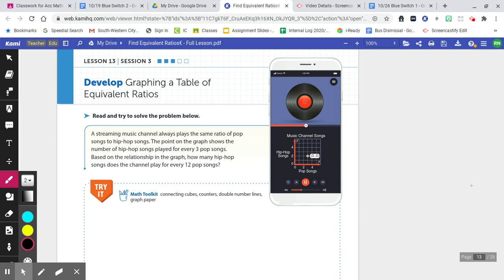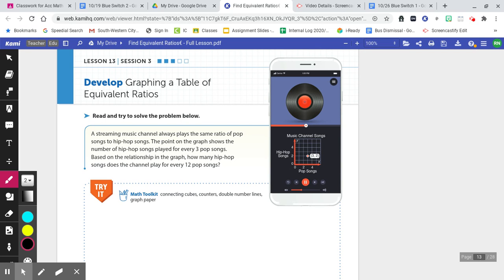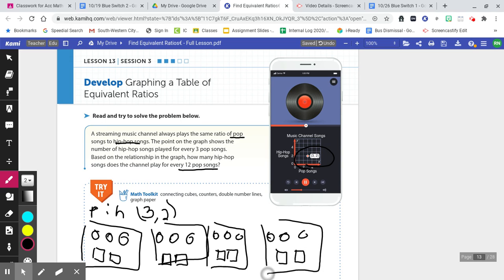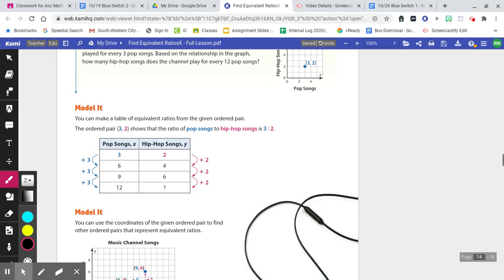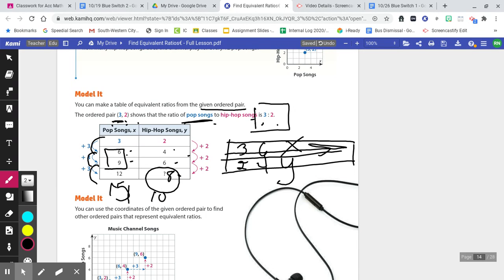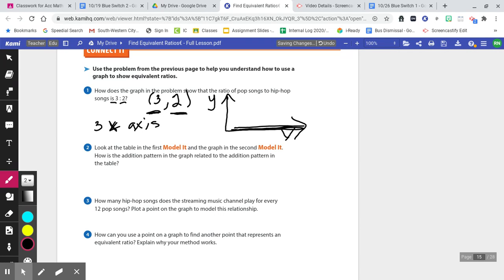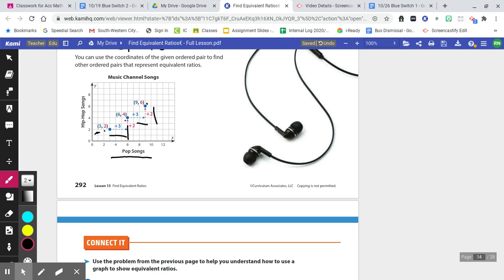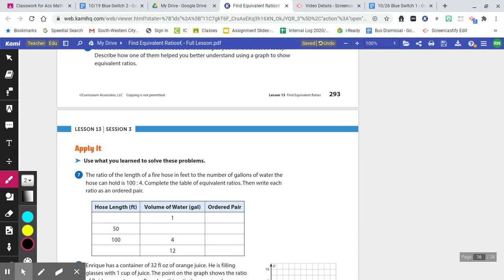Lesson 13 Session 3 pg. 291-293